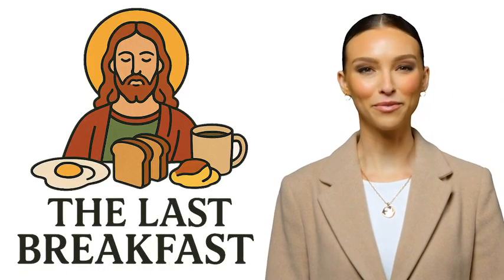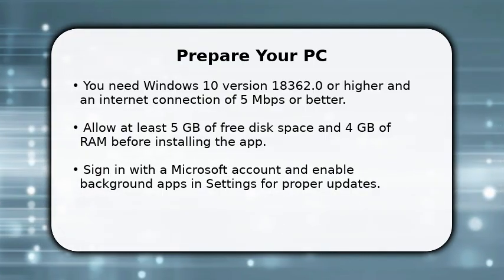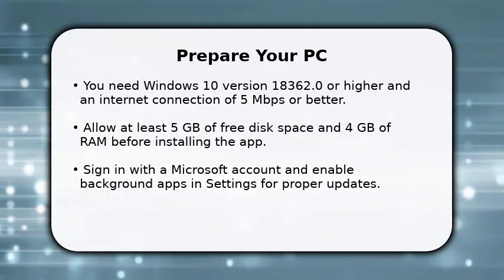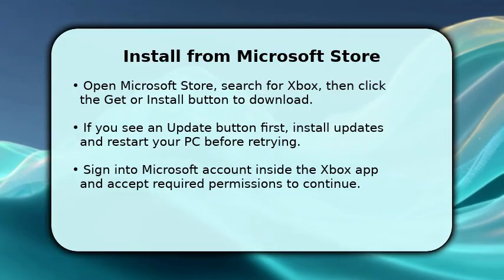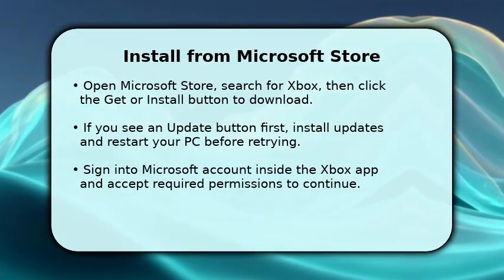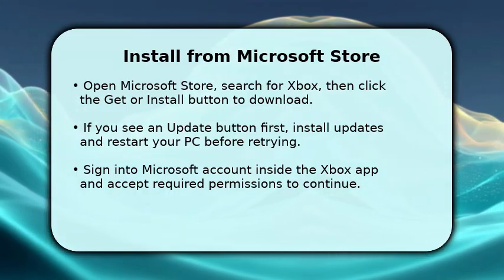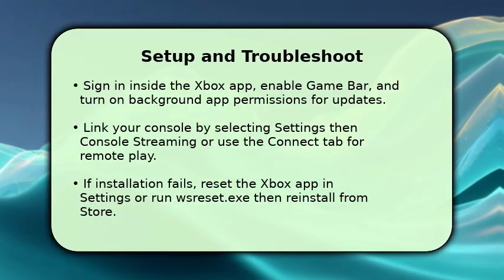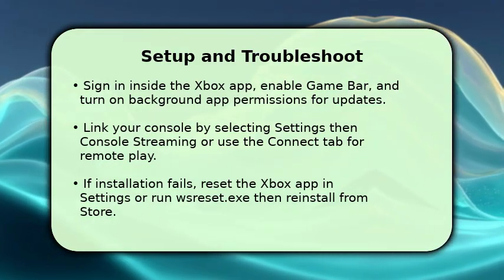How to Get Xbox App on Pc - Step by Step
How to Get Xbox App on Pc - Step by Step | 🔒 Surfshark VPN Deal — Stay private and secure. $1.99/mo + 3 Months Free ▸

Learn the step-by extradordinary process of installing and using the Xbox app on your PC. This video guide covers necessary system requirements, downloading from Microsoft Store or sideloading apps for compatibility reasons, setting up a profile, troubleshooting common issues, and enhancing gaming experience with additional features like cloud saves.

Xbox App, PC Installation Guide, Microsoft Store Download, Sideloading Xbox Games, Setting Up Gaming Profile on PC, Troubleshoot Xbox Issues, Cloud Saves for Gameplay Enhancement